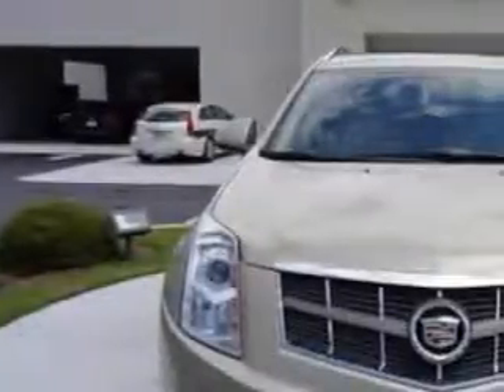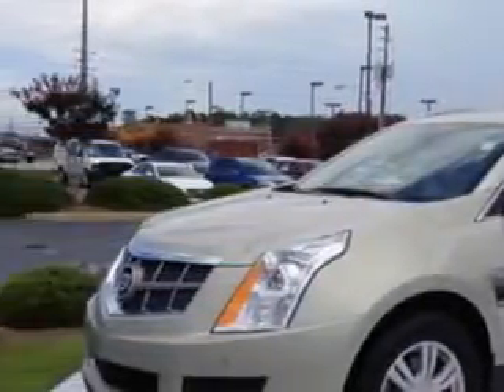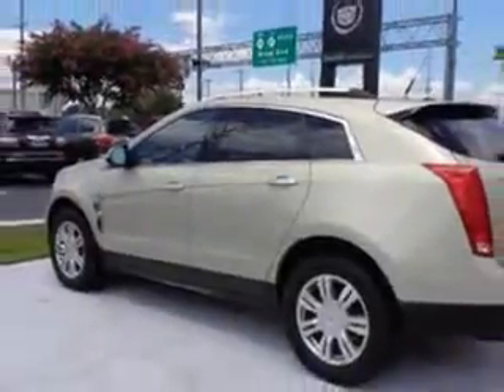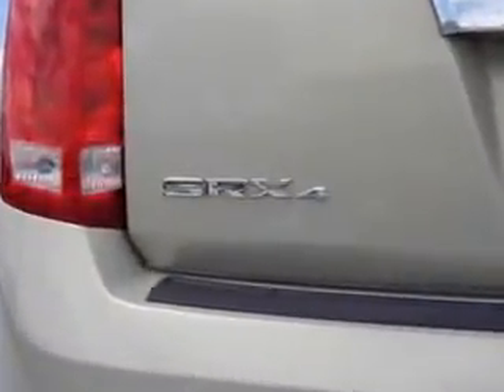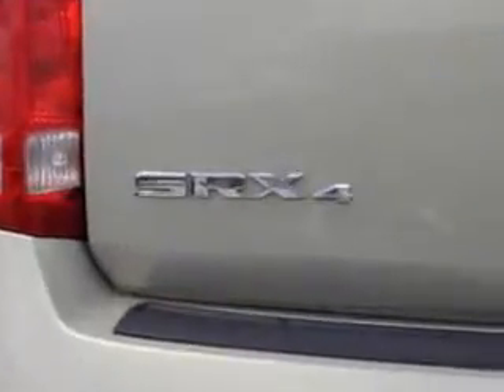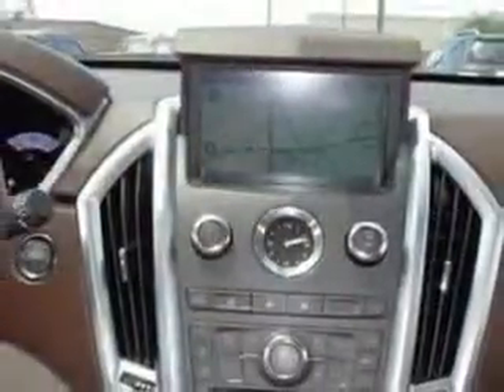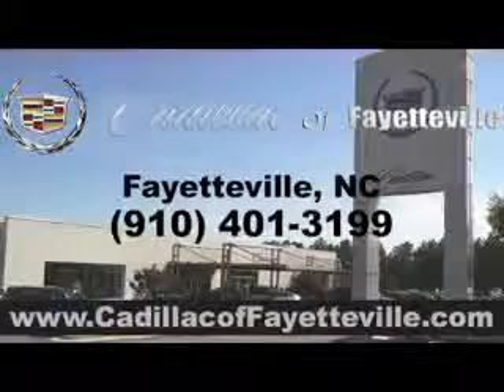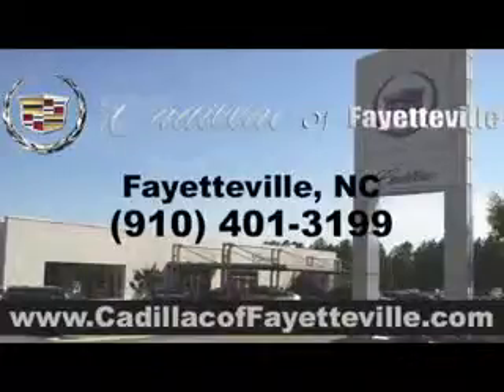2011 Cadillac SRX Cadillac of Fayetteville Fayetteville, NC 28303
Cadillac SRX Check out this  Gold   Cadillac Srx SUV AWD, equipped with a 6 Cylinder engine and an automatic transmission. Enjoy an impressive 23 miles to the gallon on this great SUV with features like Leather Upholstery, Heated Driver and Passenger Seating, Power Sunroof, Heated Outside Mirrors, 4 Wheel Drive, Power Lumbar Seats, Power Driver and Passenger Seating, Back Up Camera, Tire Pressure Monitoring System, Power Adjustable Pedals, Rain Sensing Wipers, Power Folding Mirrors, Remote Ignition System, Auto-Dimming Mirrors, on steering wheel audio and cruise controls, and much more. Enjoy the drive and have peace of mind in this  Cadillac Srx. See us at Cadillac of Fayetteville today!
MILES: 47,528
VIN:3GYFNDEY0BS639857